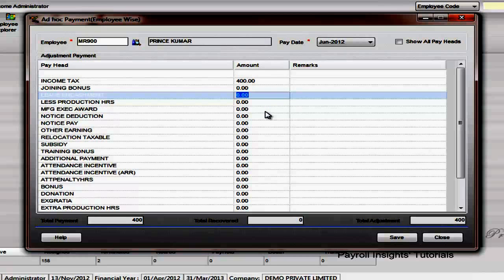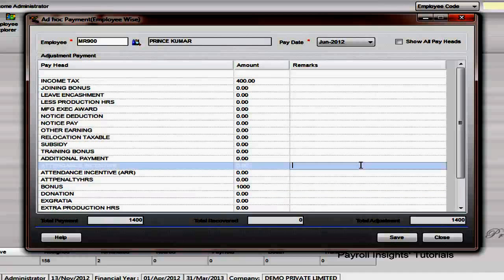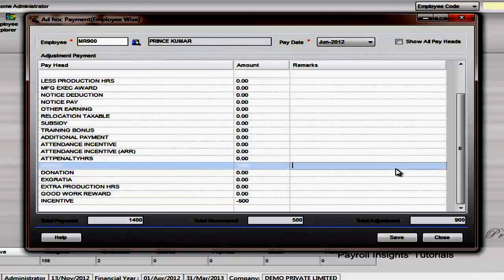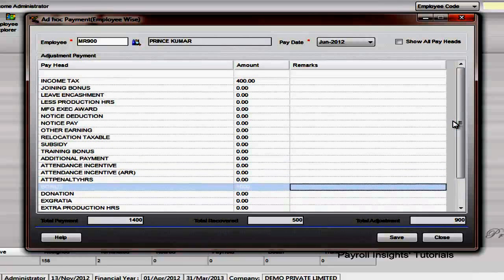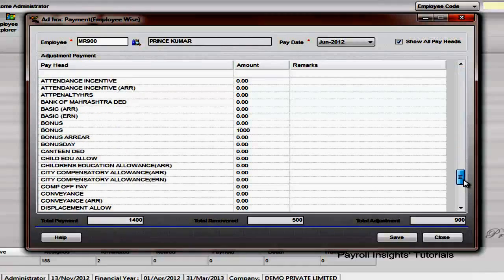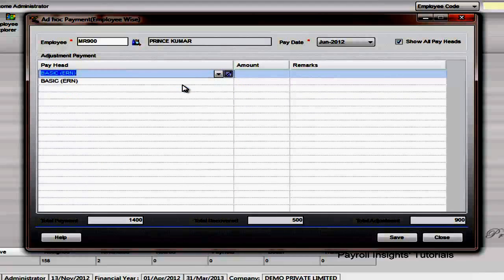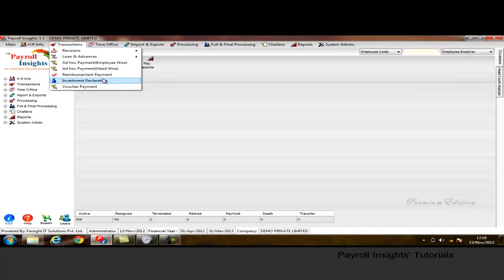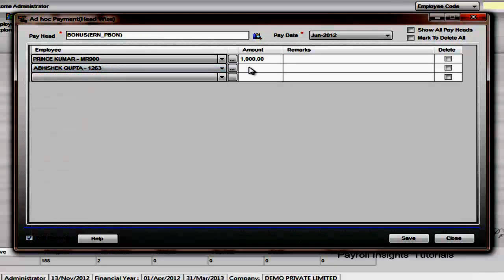How to make ad-hoc payments in Payroll Insights?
This video tutorials will explain, how to make ad-hoc payments in Payroll Insights?